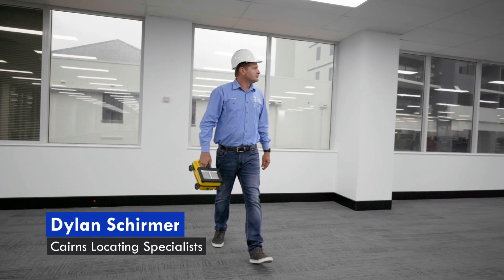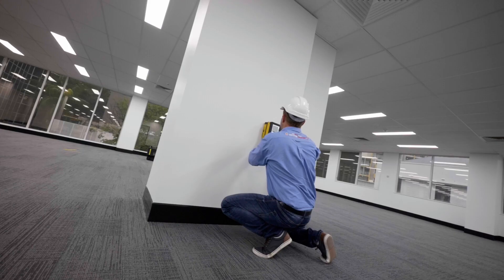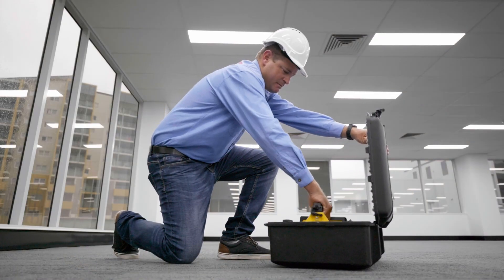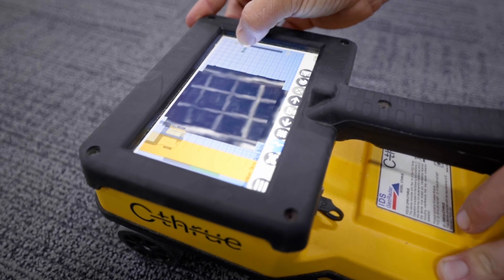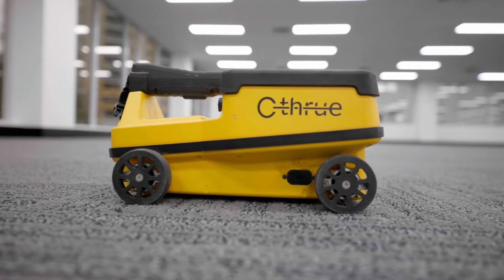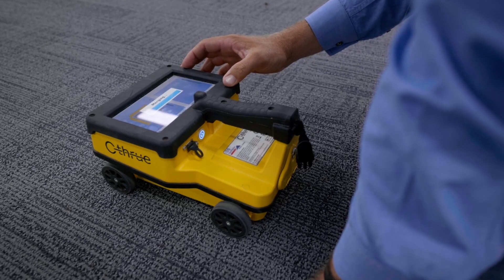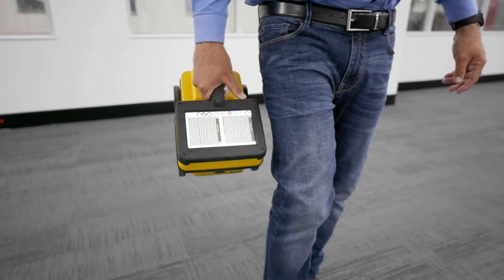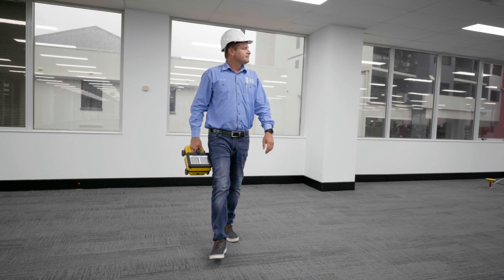IDS Georadar | C-Thrue Concrete Scanner - Cairns Locating Specialists Case Study